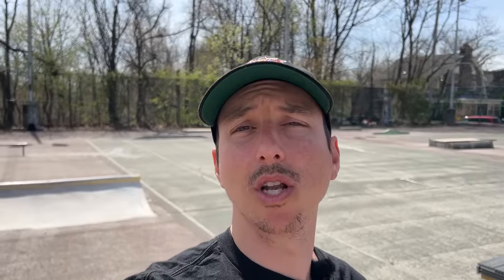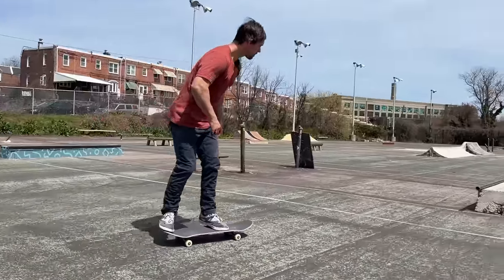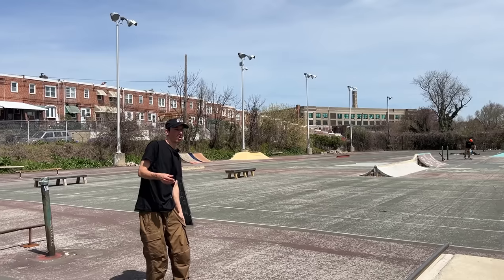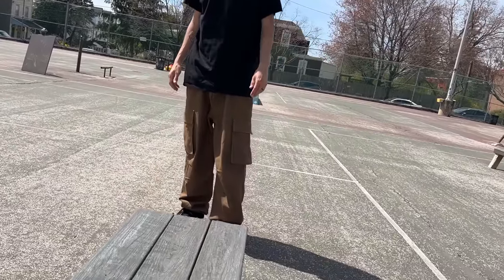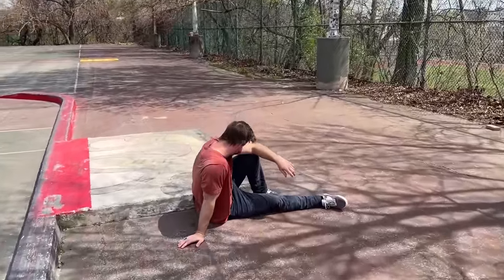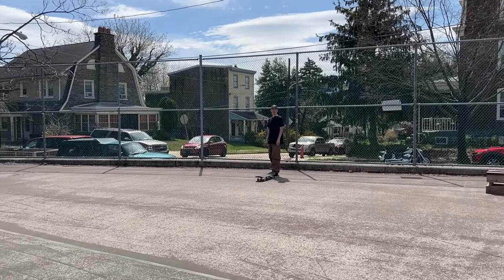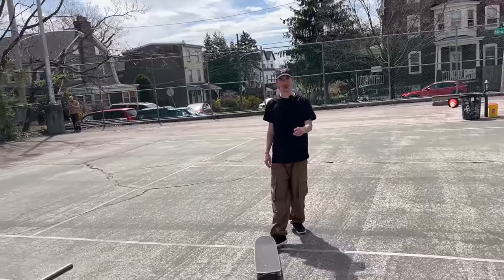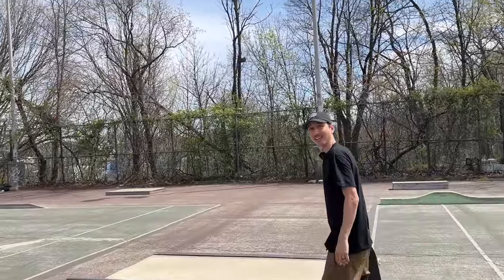ROXBOROUGH COURTS DIY!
In todays video we head out to Roxborough and skate this DIY they have going. Super fun spot and we had a blast! if you would like to donate to help out the DIY heres the link!

My PRO MODEL Santa Cruz Deck ! ( @SantaCruzSkateboards  )

My Signature Ricta Wheels ! ( @RictaWheels  )